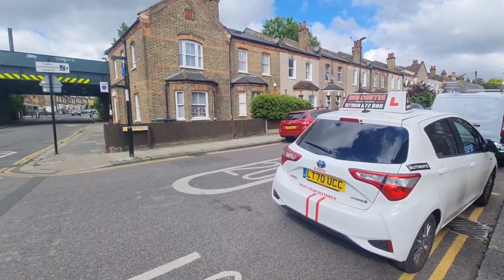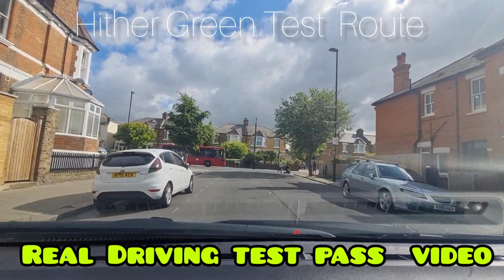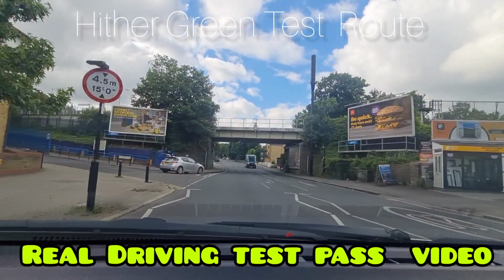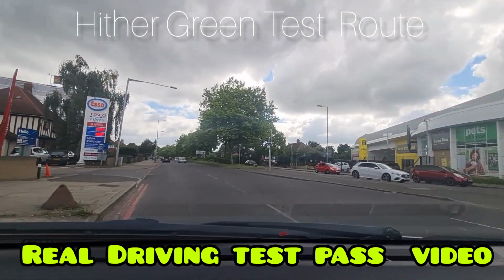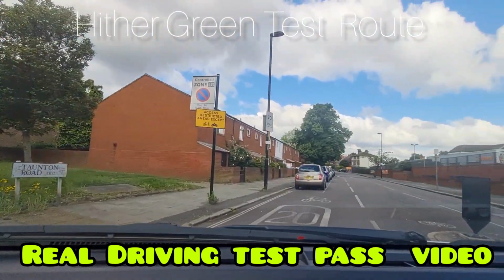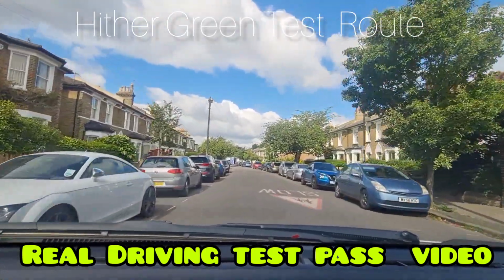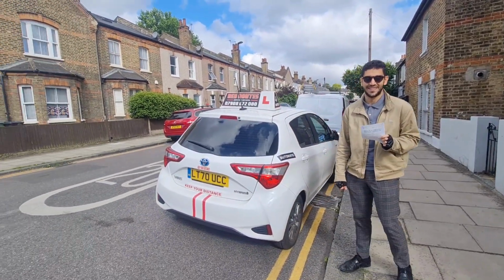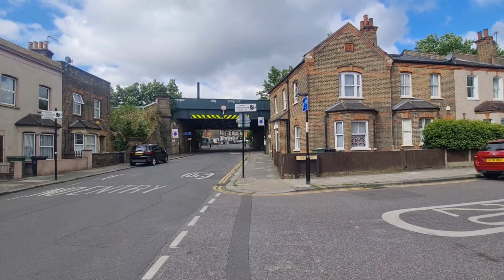Watch How I Pass my Driving test|Hither Green driving test centre|Hither Green Test area Roundabouts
Practical Driving Test Hither Green|DVSA driving Test Route|Clifton's Roundabout Hither Green
practical Driving Test|Hither Green driving test route|Learner pass his Test|Hither Green morning time test Route

In this video, we will be covering the hither green  test area. Overall, this would include roundabouts, meeting traffic, appropriate speed as well as changing speed.

We have created these videos so students can familiarise themselves with the different possible Hither green driving test routes, and learn tips and tricks to become a good, independent driver.

If you are new in this channel, this will be here to help you save money and learn to drive faster with online video

Remember to use your MSPSL (Mirrors, Signal, Position, Speed, Look) routine regularly and keep your eye out for good observation. Is there a clear view of the main road? or is the junction open or closed?

The national rate for passing your driving test at first attempt is 49%. If you follow my videos and watch these methods then you will easily pass your driving test at first attempt.

I hope this video will benefit and  you will be familiar with the routes.

watch out for other test routes from Goodmayes coming soon

Kind regards,
Red Routes Driving school